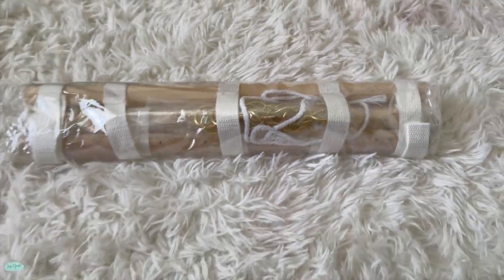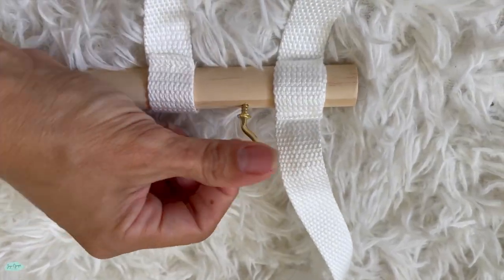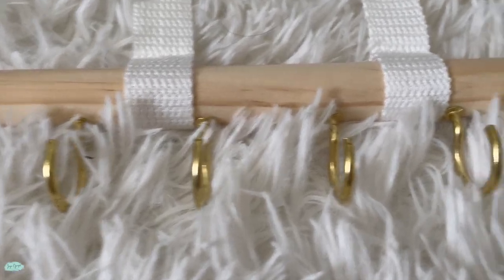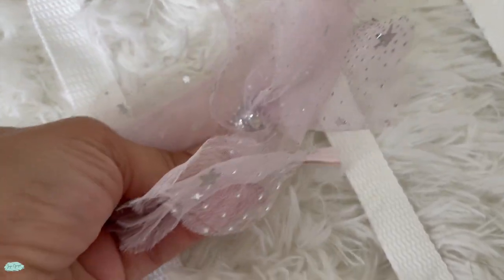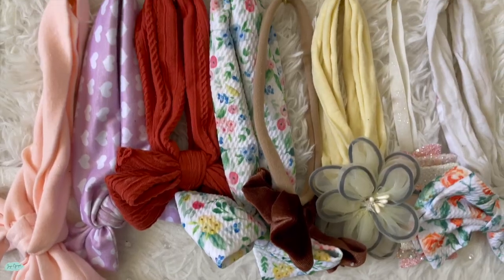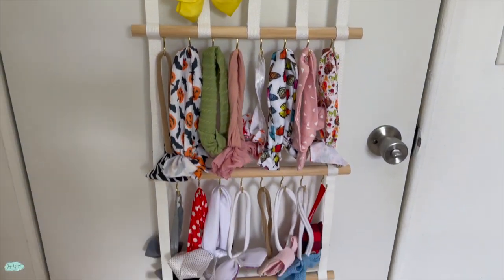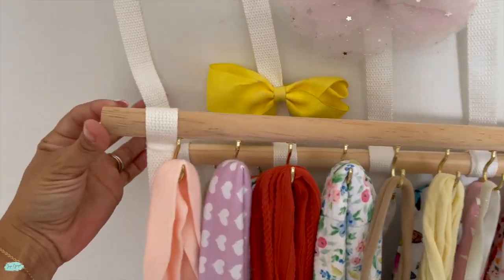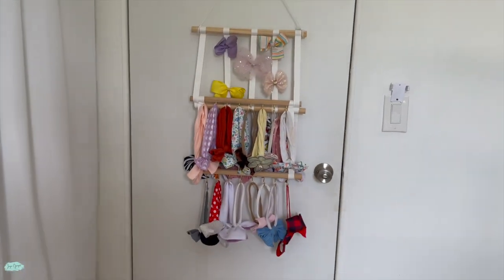Hair bow and headband organizer & storage review